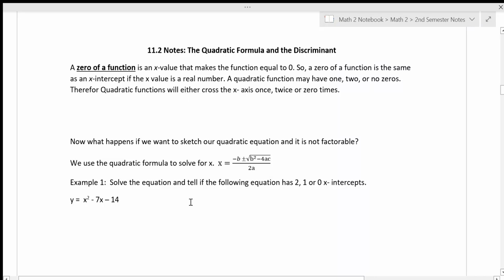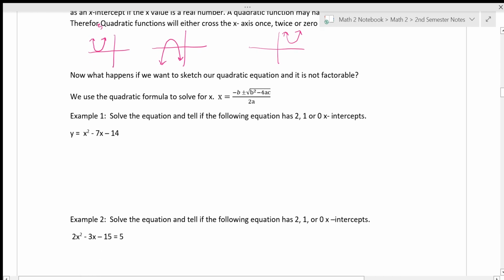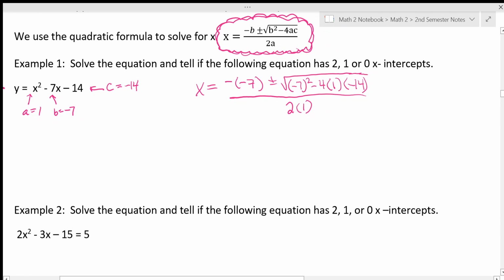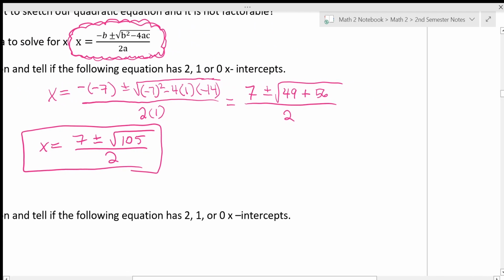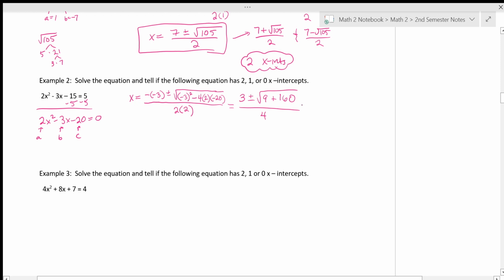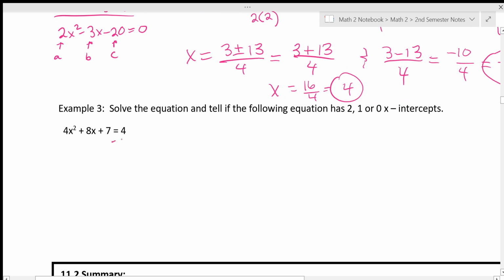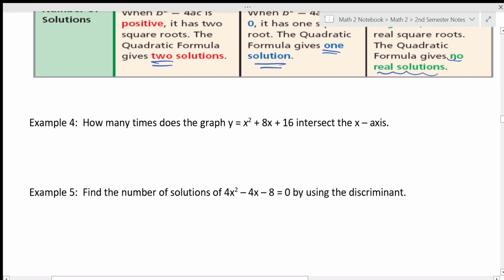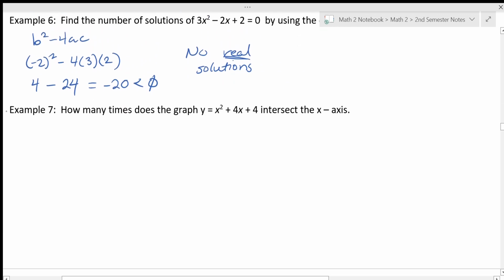11.2 Notes: Quadratic Formula and Discriminant